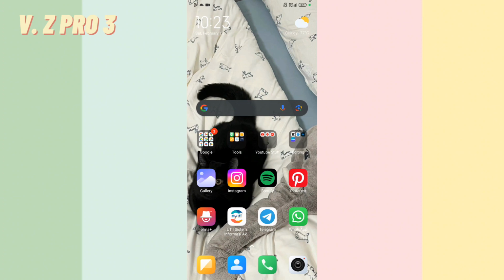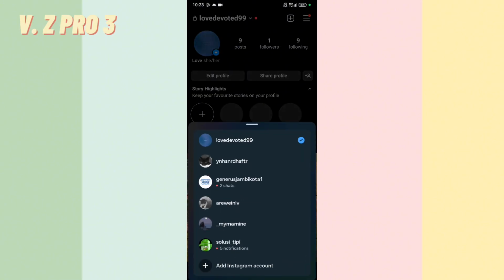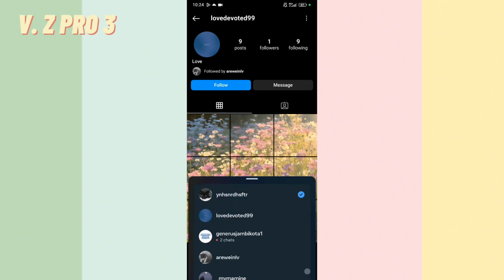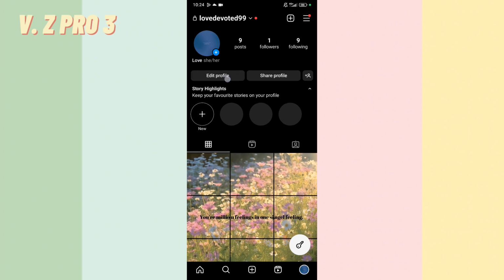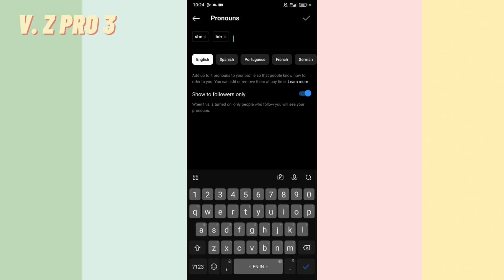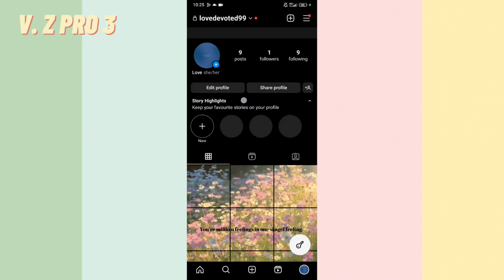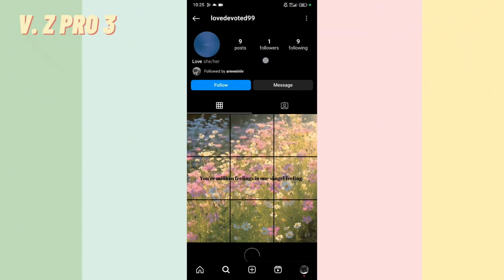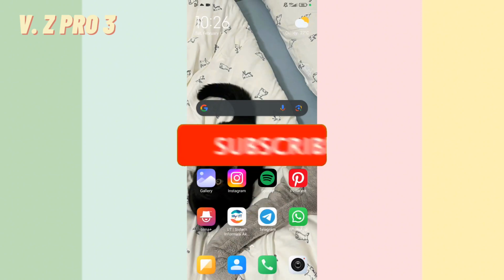How to Show Pronouns to Public on Instagram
Instagram allows you to add your pronouns to your Instagram profile. This can be public or, if you would prefer some discretion, you can show your pronouns to your followers only. If you’re under 18, your pronouns will be hidden to followers only by default.